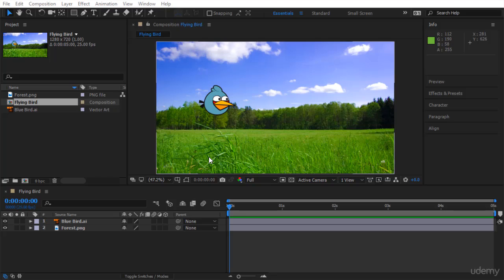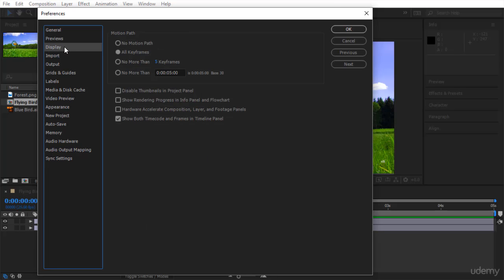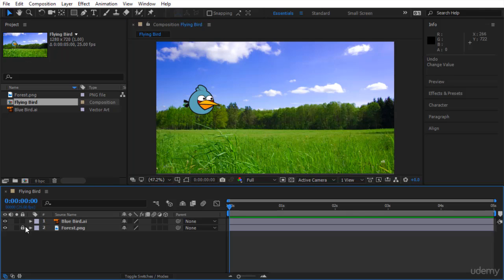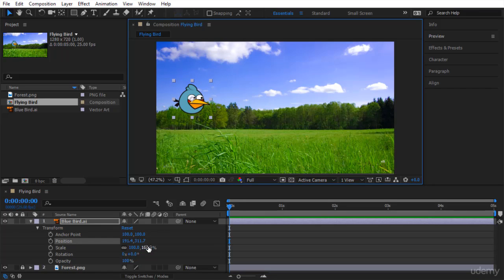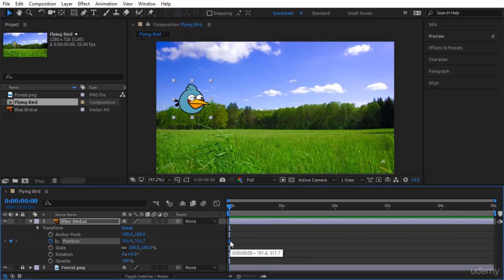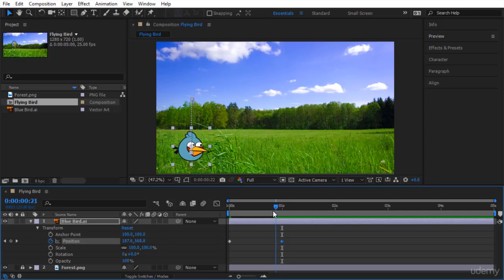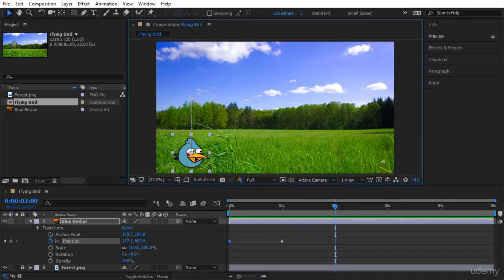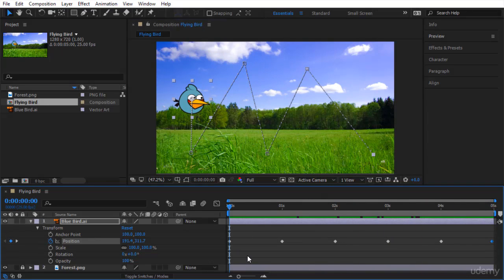Animating Your Graphics كورس موشن جرافيك